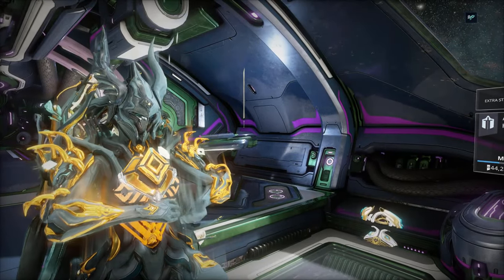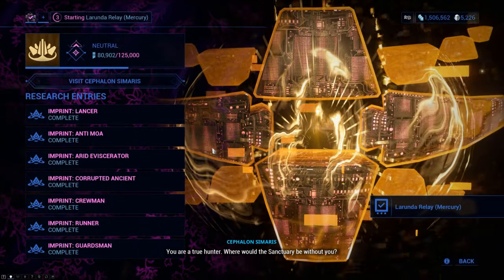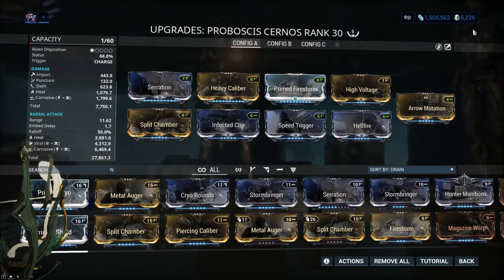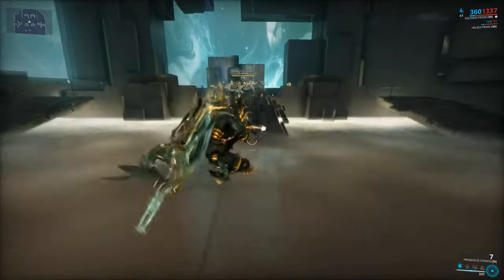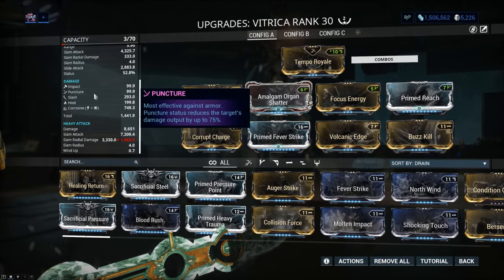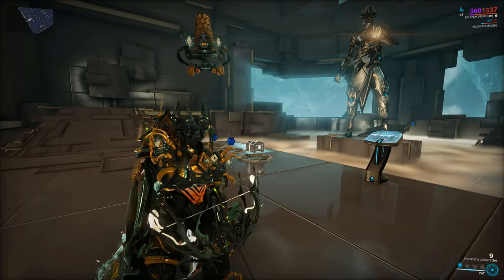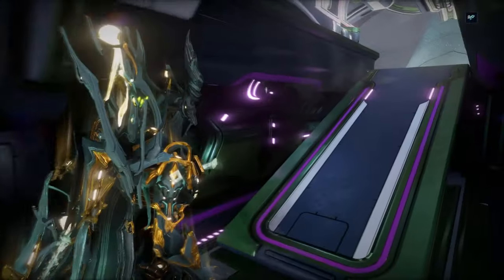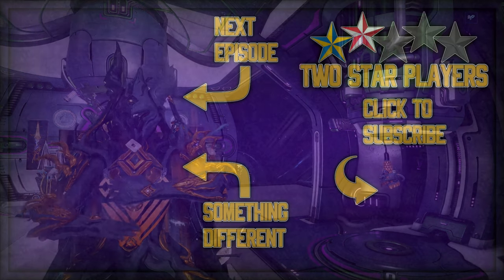GRAB & SMASH - The Proboscis Cernos & Vitrica Combo | Warframe Build Guide | Two Star Players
Here's a nifty weapon combo to basically melt... well, anything, really.